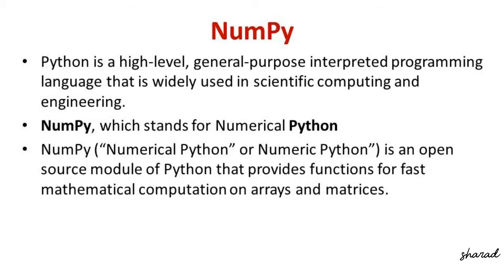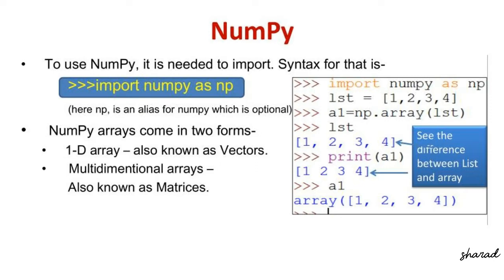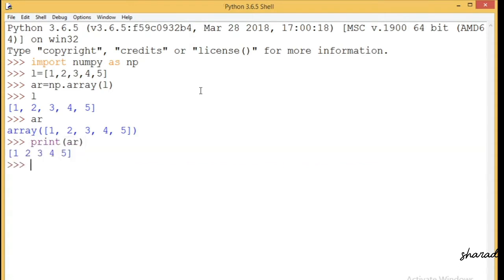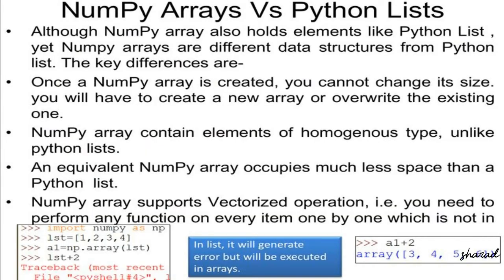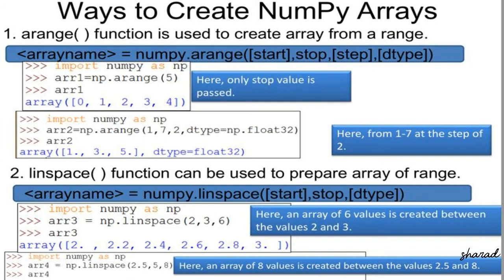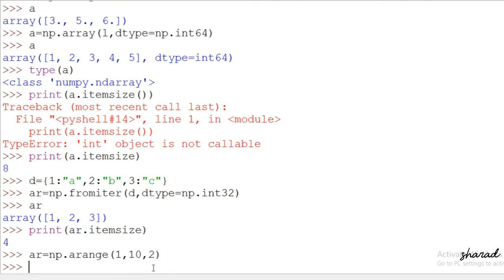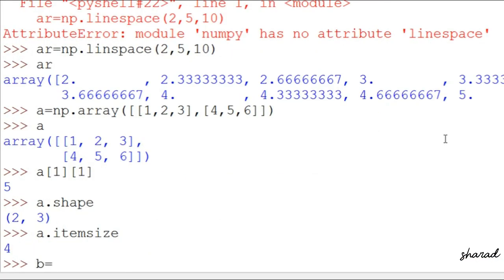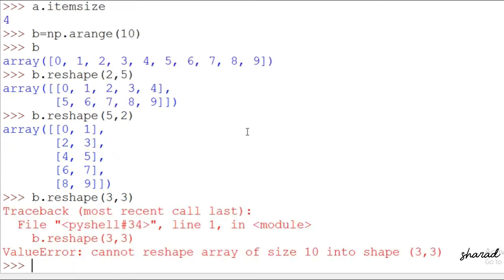Numerical Python & Scientific Computing Using Numpy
NumPy is a python library , for creating one Dimensional &  large, multi-dimensional arrays and matrix.

Numerical Python course,
Numerical Python GitHub,
NumPy in Python,
Numerical computing with Python,
NumPy tutorial,
Numpy Python install,
Numpy Python 3,
Numpy Download,
NumPy array,
Array From Numerical Ranges,
NumPy - Indexing & Slicing,
NumPy - Iterating Over Array,
NumPy - Array Manipulation,
NumPy - Binary Operators,
NumPy - String Functions,
NumPy - Mathematical Functions,
NumPy - Arithmetic Operations,
NumPy - Statistical Functions,